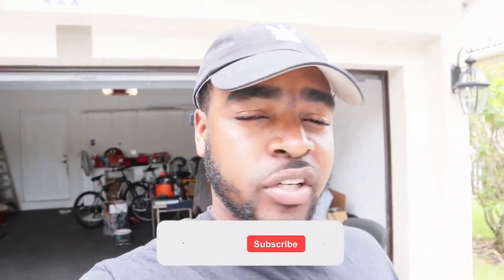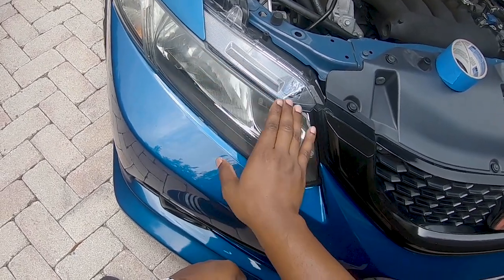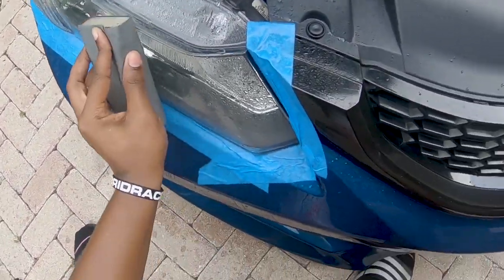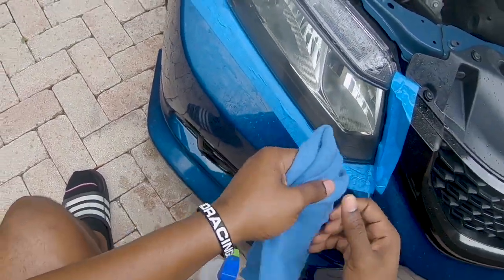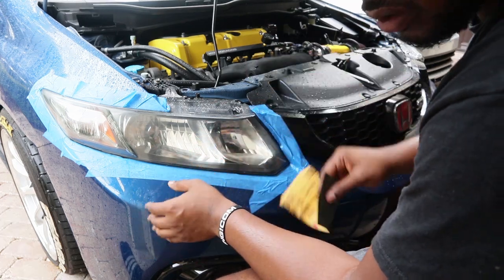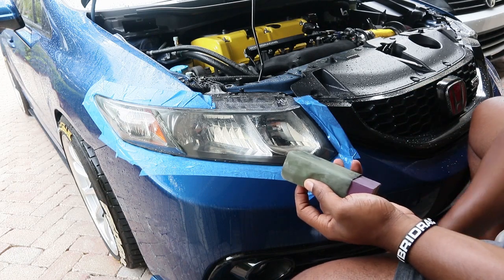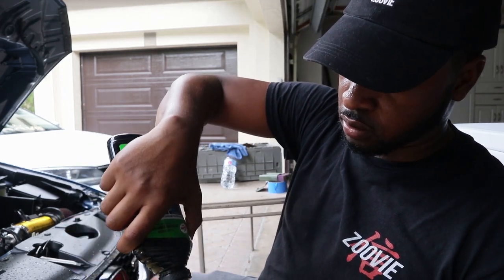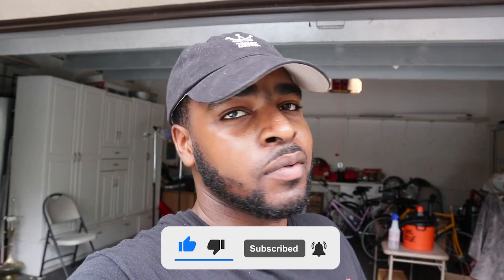How To Restore Yellow Headlights! *SUPER EASY*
This video shows how to restore your yellow headlights. It is very easy to do and not expensive at all. You can also hand polish if you don't have a polisher.

Hybrid Racing
 Use "ZOOVIE" to save some $$$